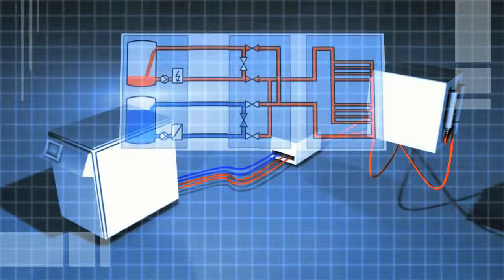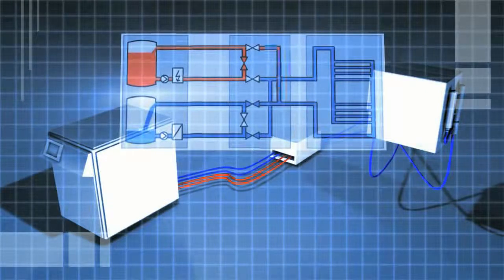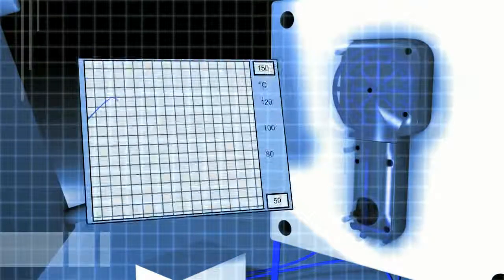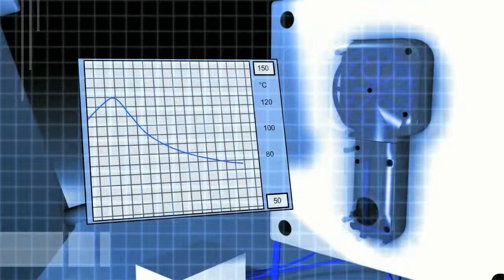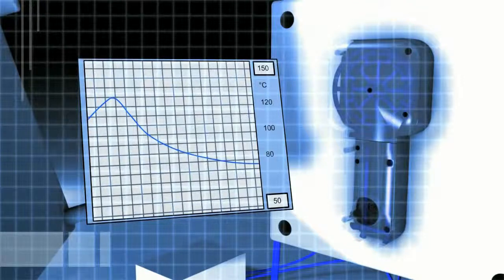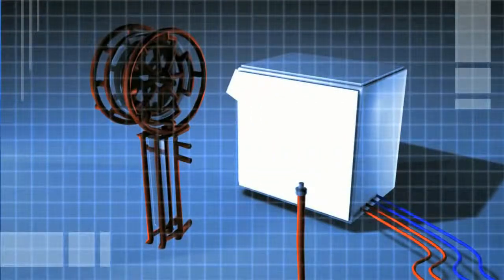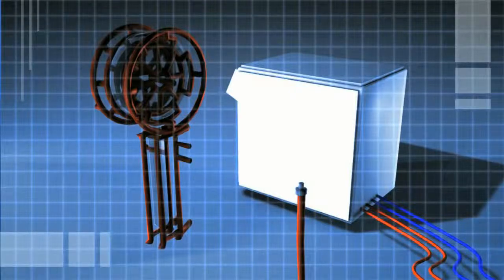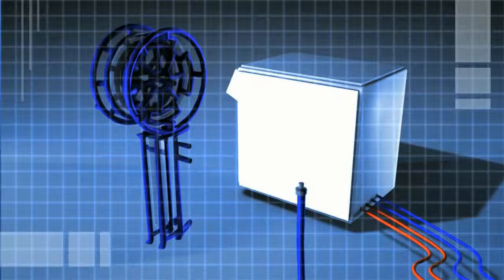SINGLE Sıcaklık Kontrol Sistemi Kalıp Şartlandırıcı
mini chiller, soğutma, kalıp şartlandırıcı, sıcaklık kontrol sistemi, tcu,